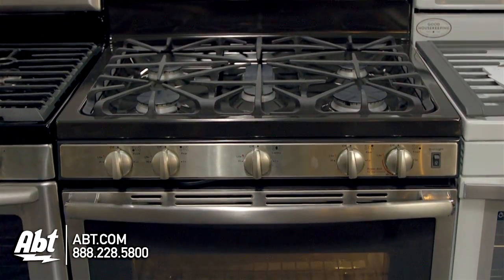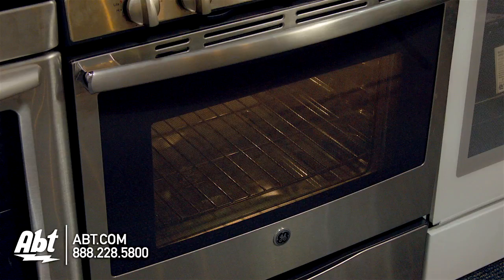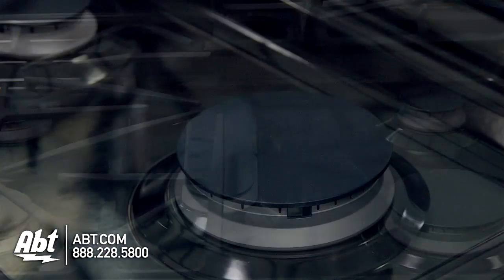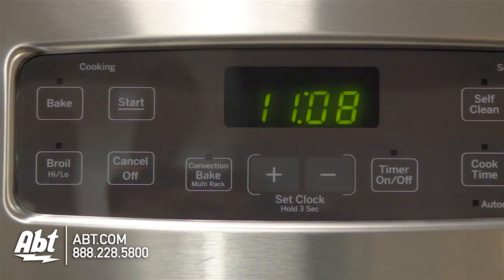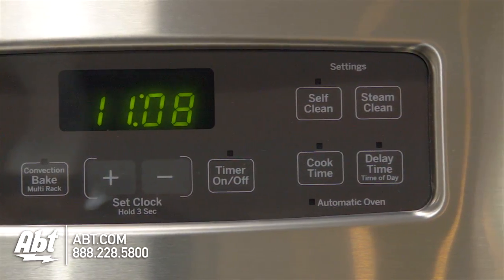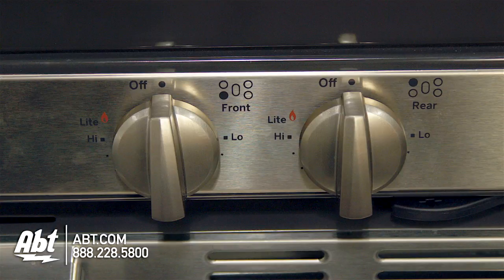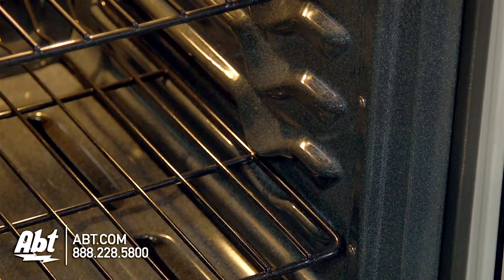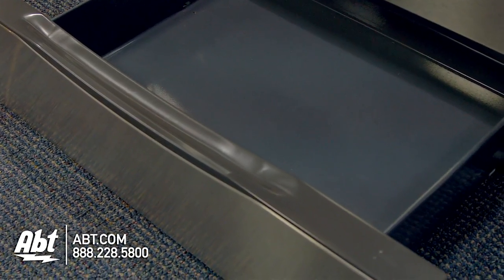GE 30 Inch Stainless Steel Gas Range - JGB695SEFSS Overview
FEATURES
• Cooktop Burner Type Sealed
• Oven Rack Features 2 Self-Clean Oven Racks
• Burner - Right Front 17000 BTU Power Boil
• Interior Oven Light 1 Auto Incandescent
• Burner - Left Front 11000 BTU
• Fuel Type Natural Gas (factory set)
• Oven Cleaning Type Self-Clean with Steam Clean Option
• Cooking Technology Convection
• Oven Control Features Auto Self Clean. Certified Sabbath Mode
• Configuration Range with Storage Drawer
• Burner - Right Rear 5000 BTU Precise Simmer
• Control Type Electronic Touch
• Cooktop Burner Grate Material Heavy Cast Iron
• Oven Cooking Modes Convection Bake
• Cooktop Burner Grate Features Continuous Grates
• Burner - Center 8000 BTU Oval
• Cooktop Surface Deep Recessed. One-Piece Upswept. Porcelain-Enamel. Black
• Ignition System Electronic
• Burner - Left Rear 9500 BTU